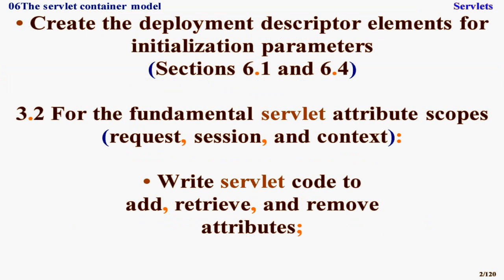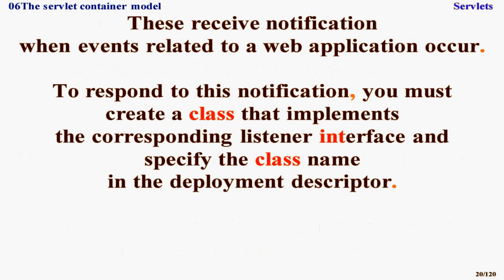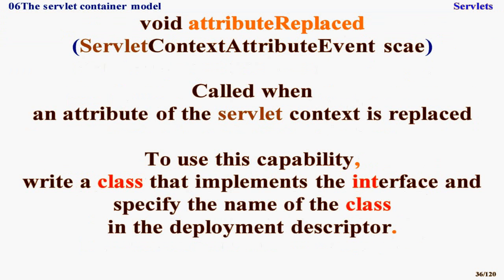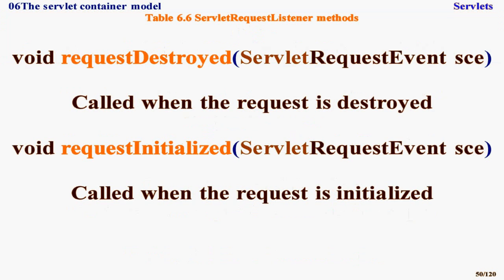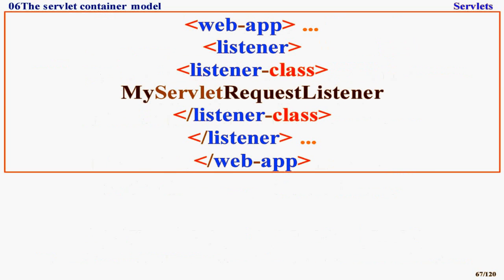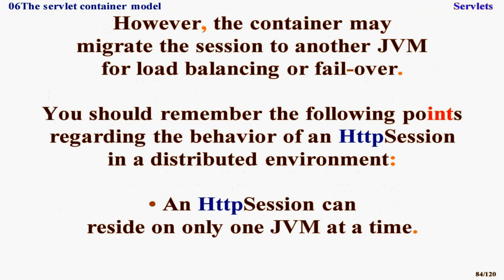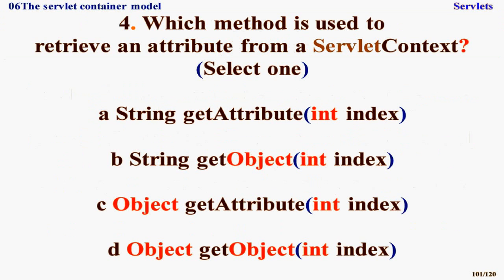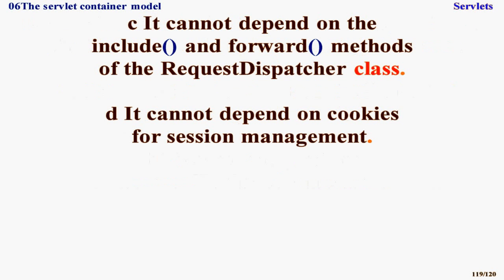Servlet container model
THIS MATERIAL BEEN TAKEN FROM THE BOOK:
SCWCD Exam Study Kit
JAVA WEB COMPONENT DEVELOPER CERTIFICATION